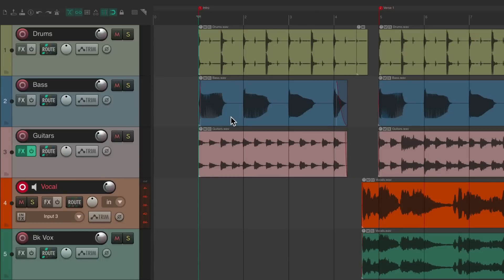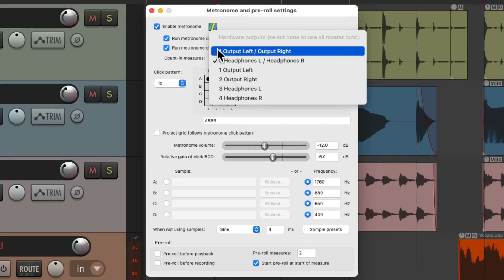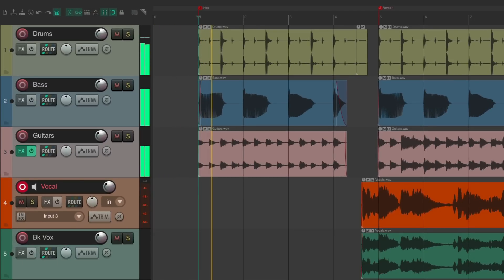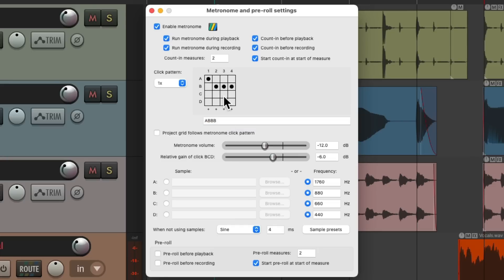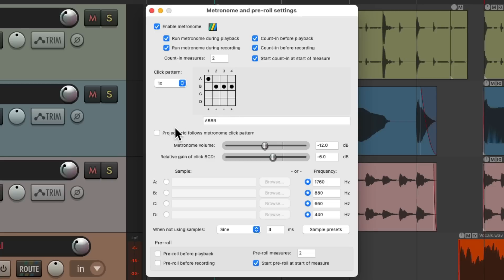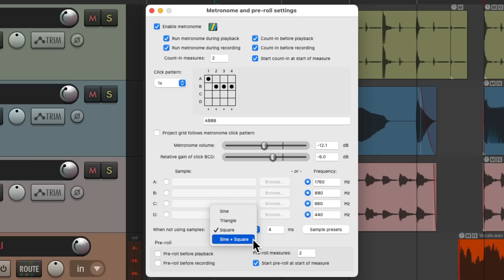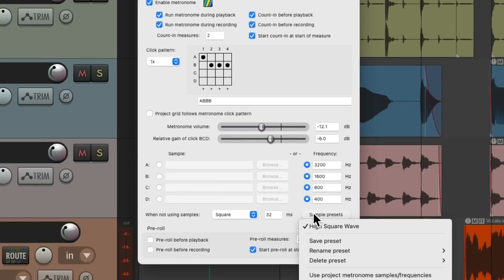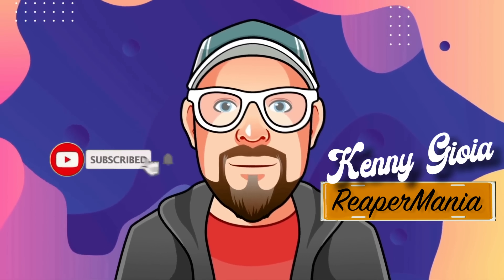The Metronome in REAPER